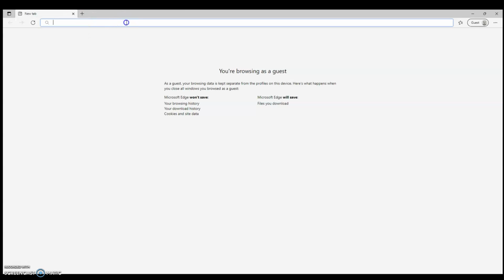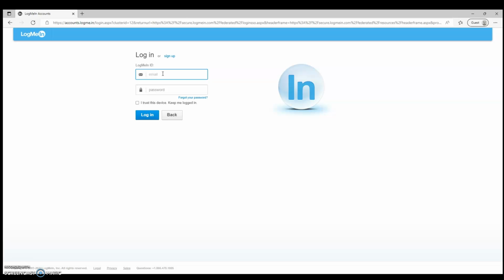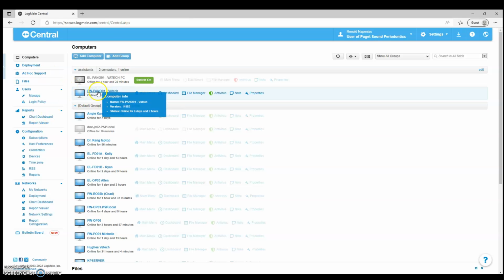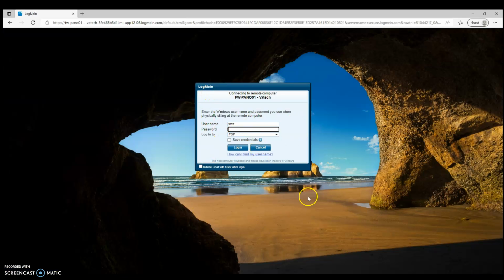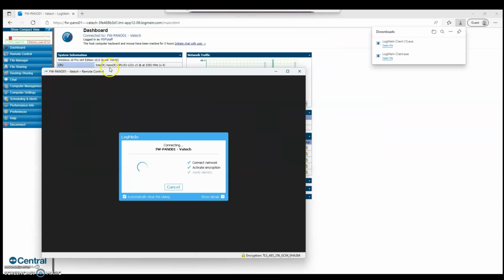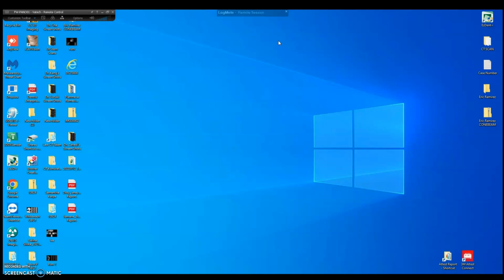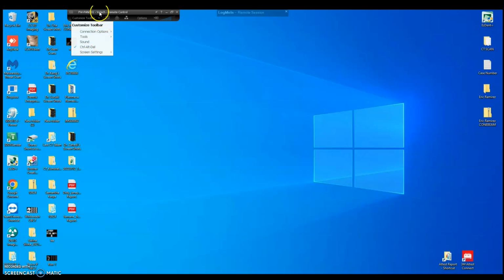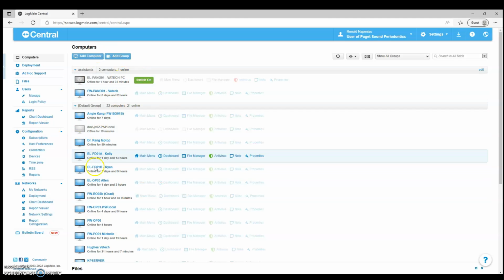Puget Sound Perio - Logmein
How to remotely access PSP computer using Logmein.